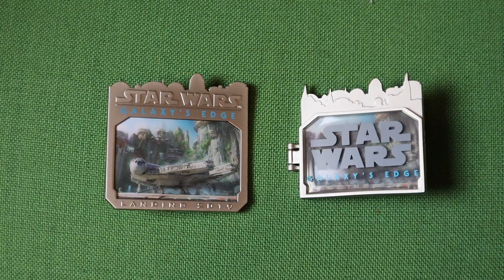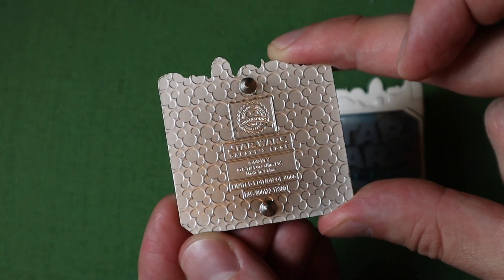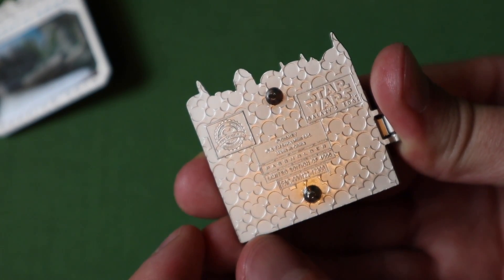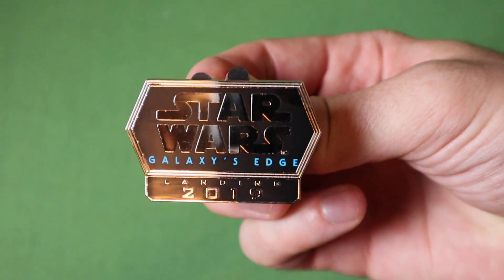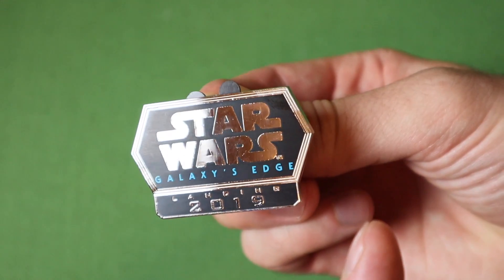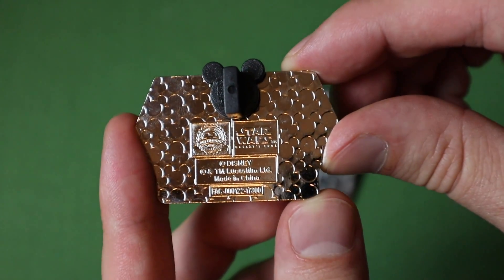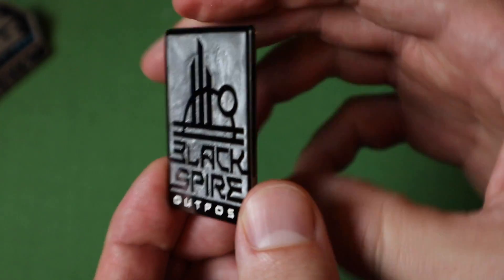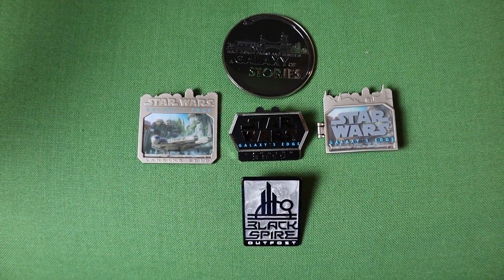STAR WARS GALAXY'S EDGE DISNEY PIN COLLECTION!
Here is a look at every Star Wars Galaxy's Edge pin released to date! There are five total from Disney Parks and Mickey's of Glendale.